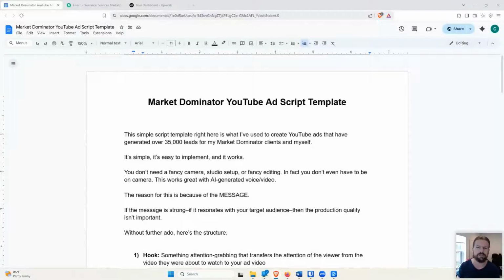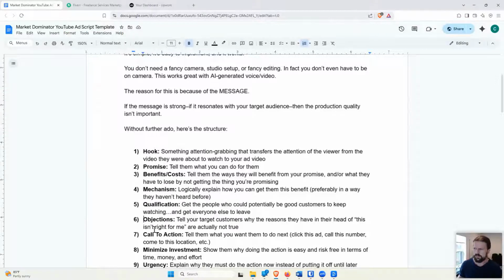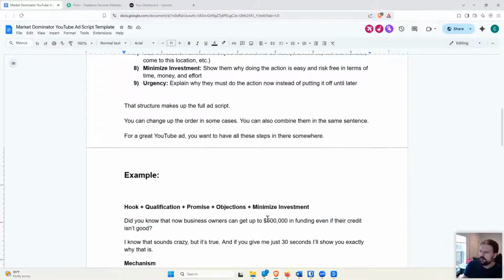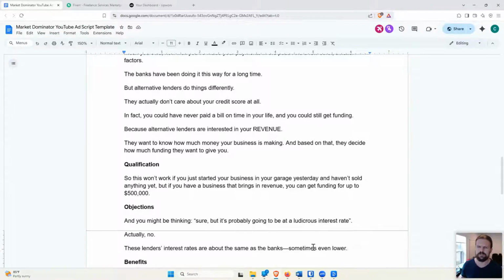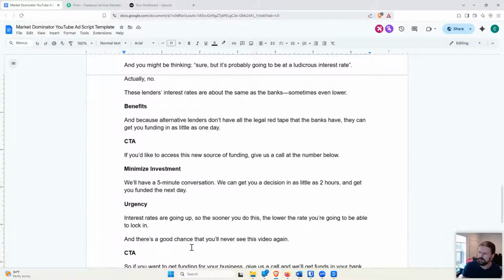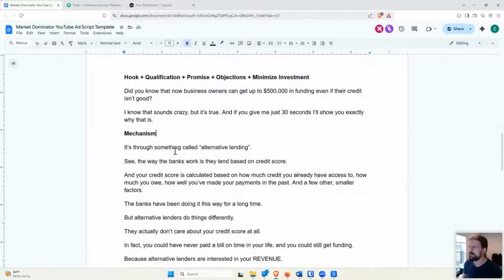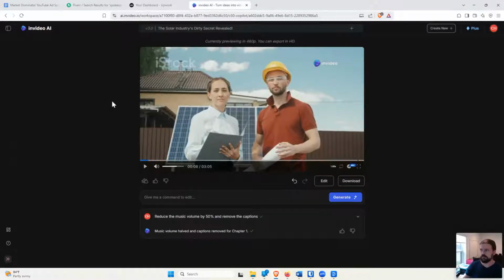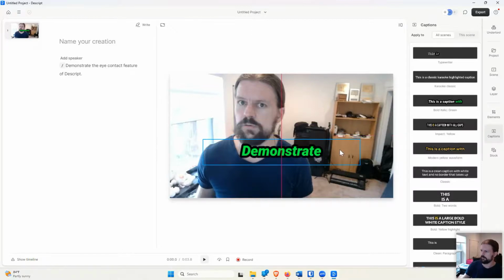How To Create YouTube Ads In 2026 (In-Depth Tutorial)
How To Create YouTube Ads In 2025 (In-Depth Tutorial)

Watch my full tutorial on how to set up your ad videos once you've created them

Already making at least 10K/month and want to work with me directly?

If you'd like to run YouTube ads in 2025 and get a bunch of sales, in this video I show you how to do so.

I've spent hundreds of thousands of dollars of my own money on YouTube ads, seen a lot of successes and a lot of failures, and figured out the patterns of what works when creating YouTube ads.